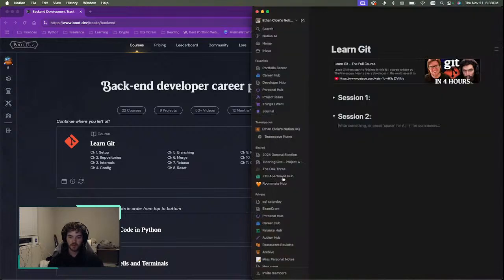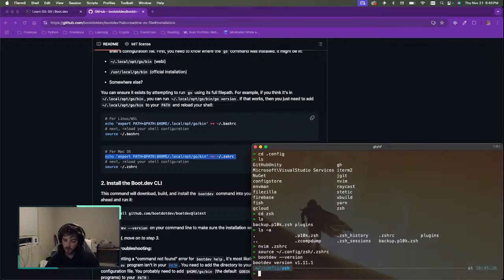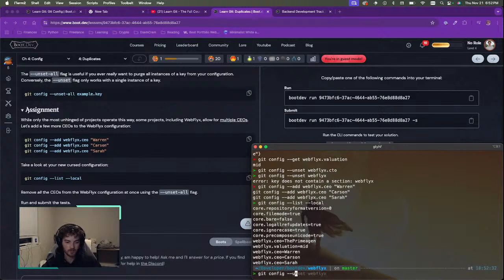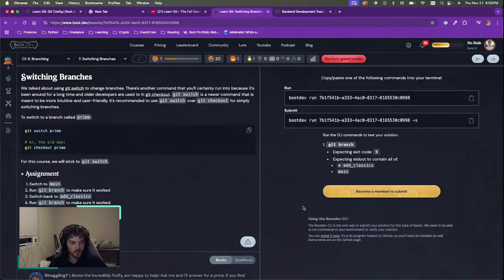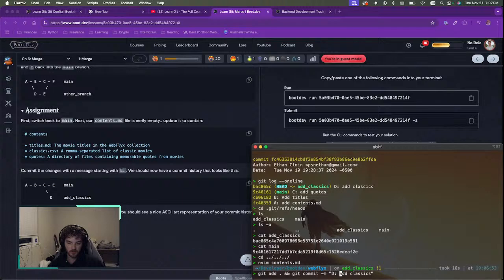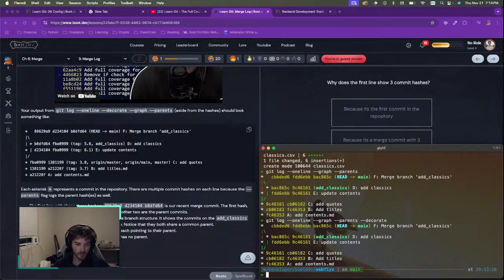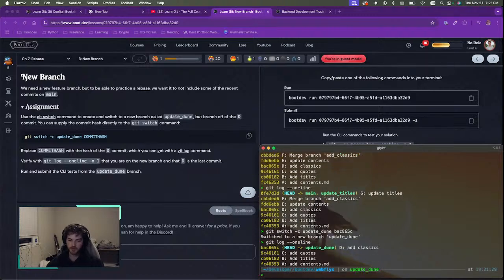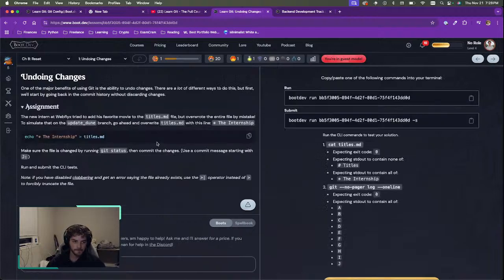Learn Git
Going thru Primeagen and Lane's Git course.